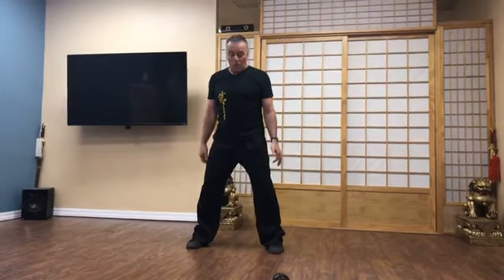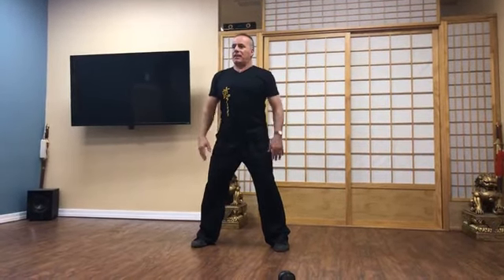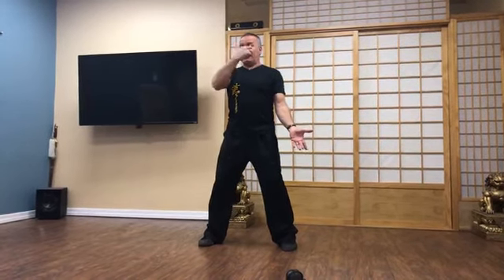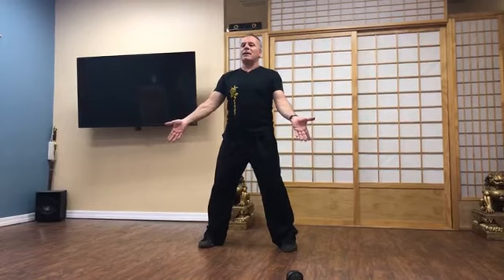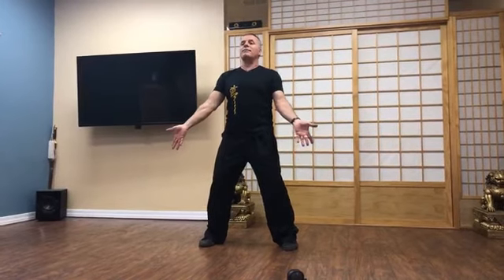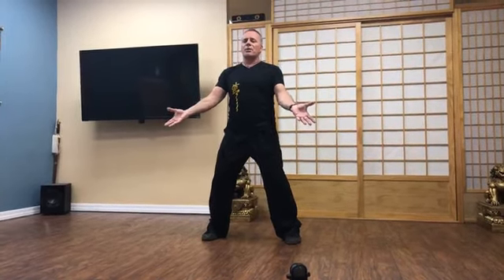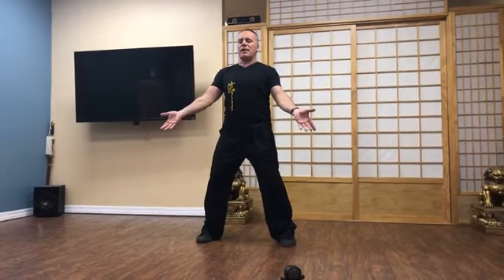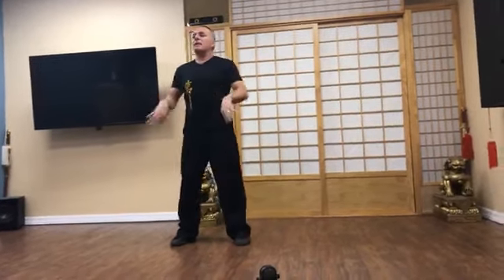Zen Wellness Standing Firm on the Earth